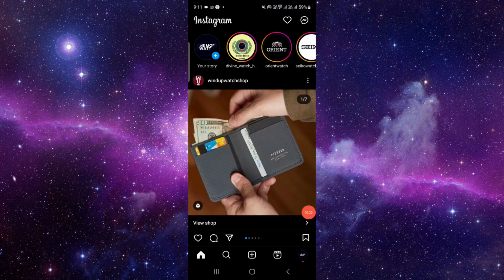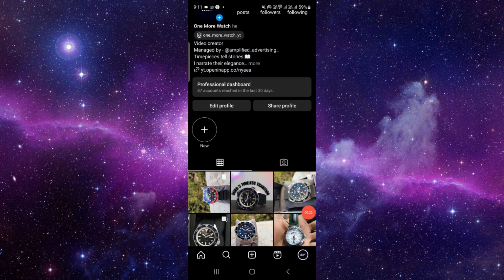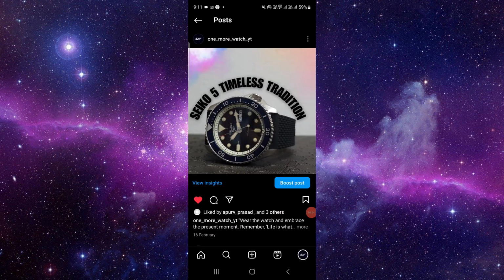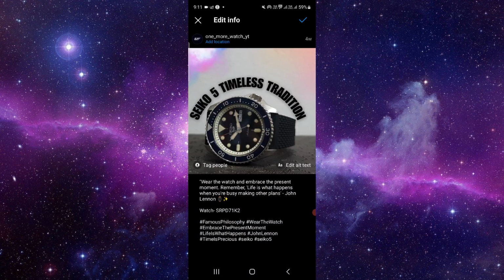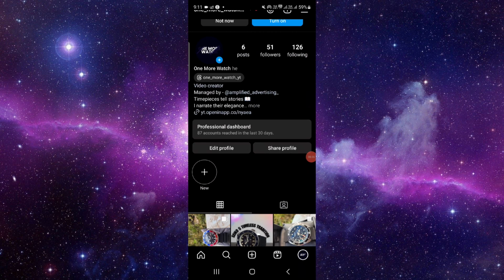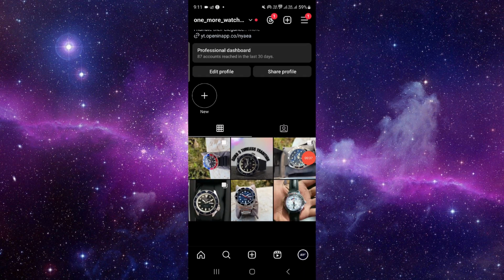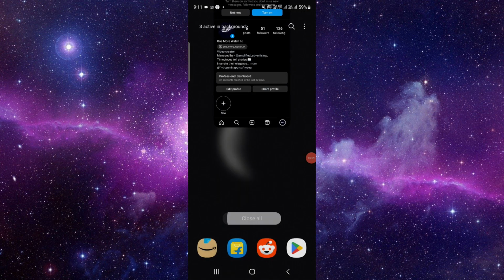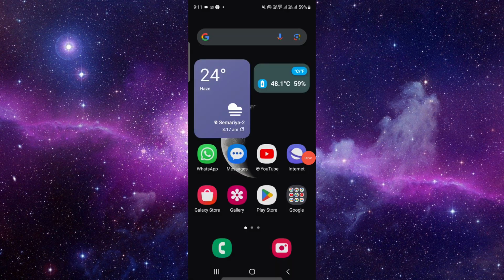✅ How To Change Instagram Cover After Posting (Full Guide)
✅ How To Update Your Instagram Cover Photo Even After Posting with Our Comprehensive Guide

Learn how to change your Instagram cover photo after posting with our step-by-step guide. Whether you want to refresh your profile aesthetics or highlight a new aspect of your content, we've got you covered with detailed instructions and valuable insights. Say goodbye to static profile visuals and hello to dynamic, ever-evolving Instagram presence as we demystify the process of changing your Instagram cover photo. Watch now and enhance your profile's visual appeal with ease!

Key Learning Points:
- Step-by-step guide to updating your Instagram cover photo after posting
- Tips for selecting an engaging and representative cover image
- Maximizing profile customization options for a standout Instagram presence

✅ Discover How To Update Your Instagram Cover Photo Even After Posting with Our Comprehensive Guide